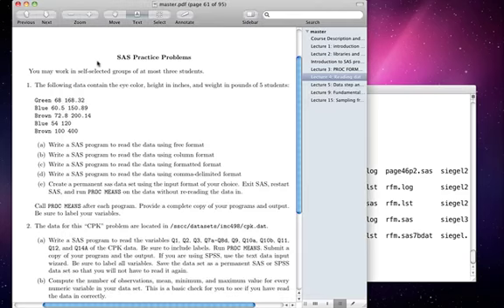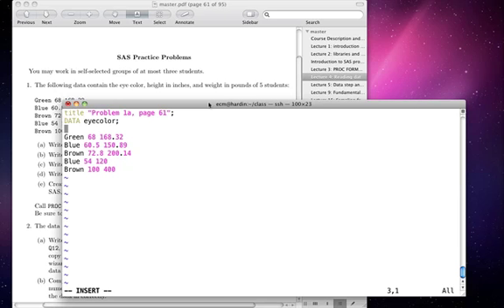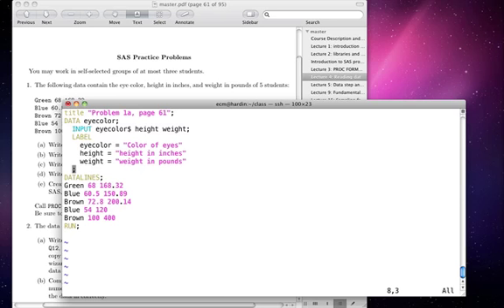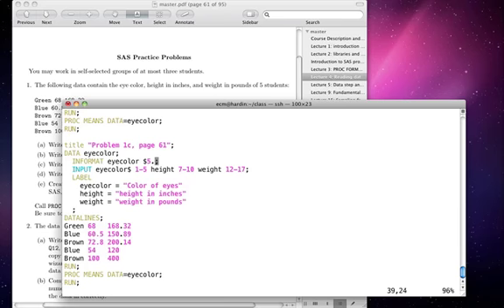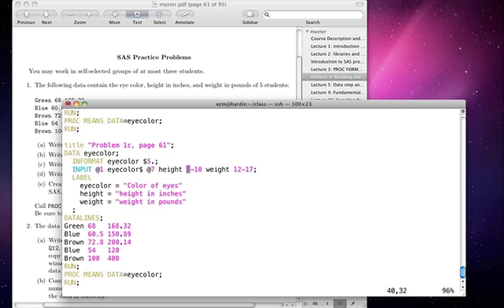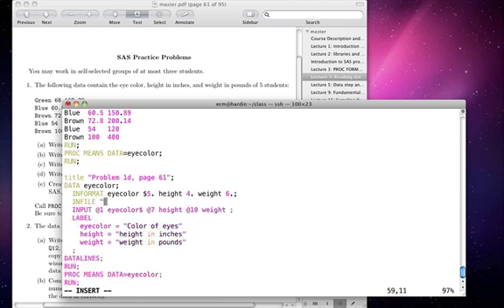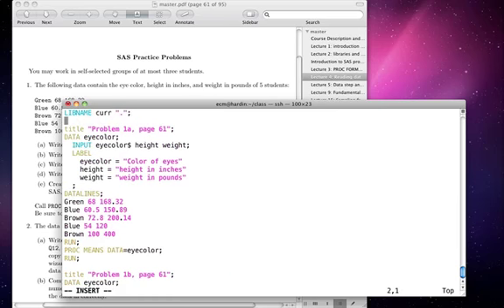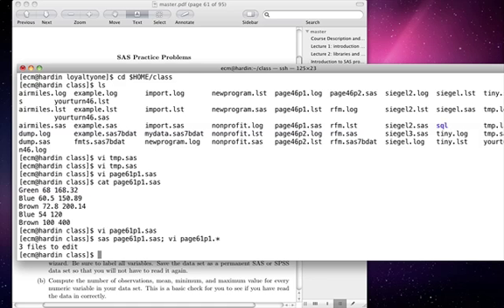page61p1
Reading text data into SAS